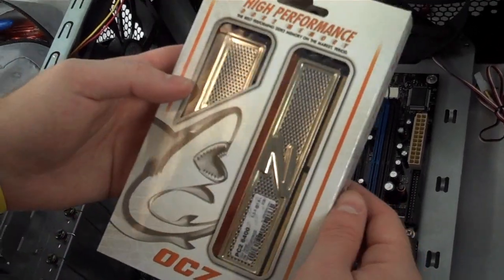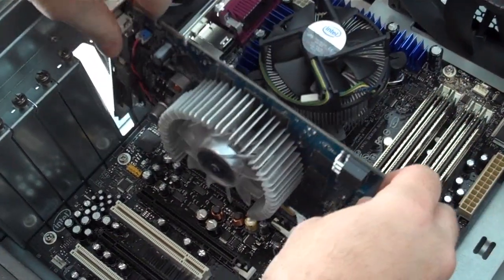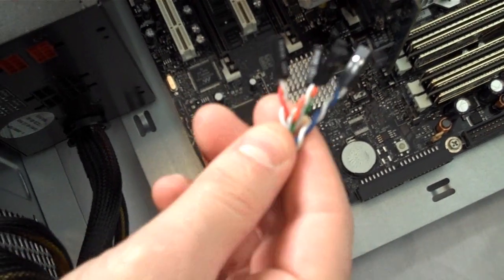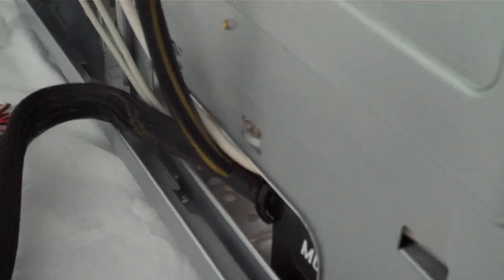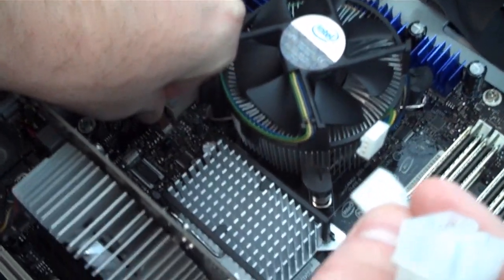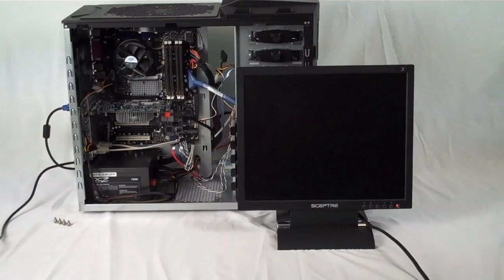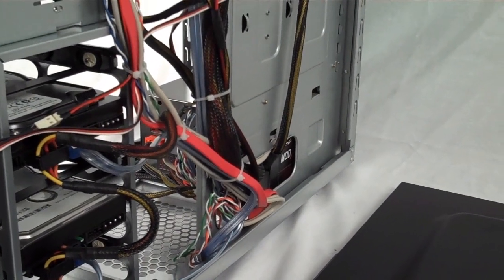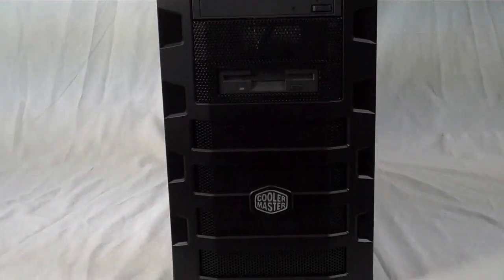Build Your Own PC Tutorial + Bonus Review of Cooler Master HAF 922 Case_PART II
PART II: Take a tour of the Cooler Master HAF 922 computer case with Newegg. We will be using this case to house our new video editing workstation so Paul went the whole nine yards and included a step-by-step walkthrough of the building process! Learn the basic steps of building a computer, then head over to EggXpert to see Paul's notes and a list of parts.